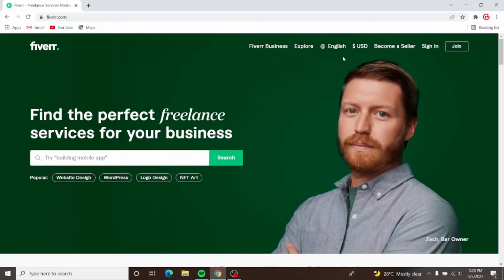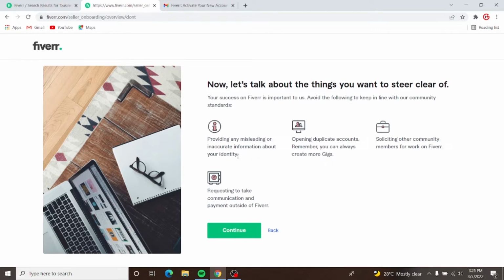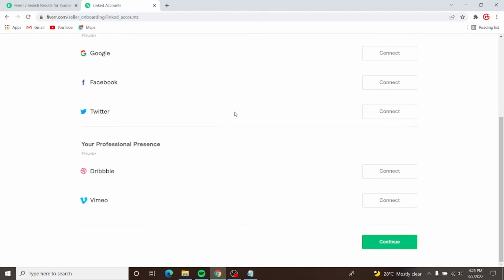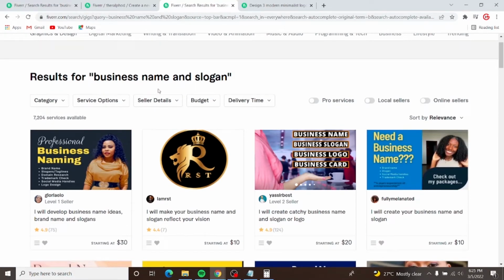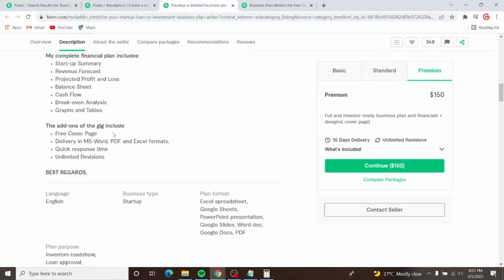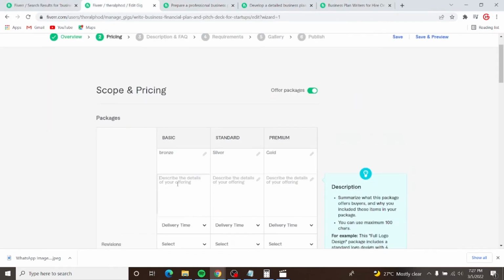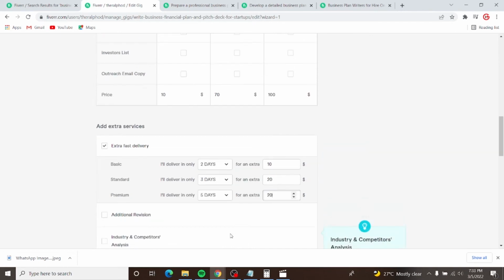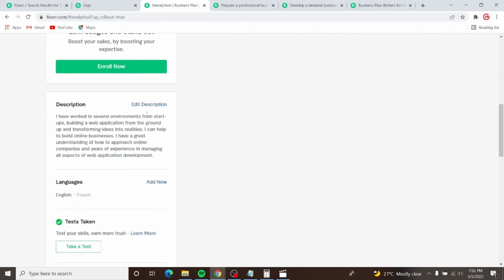Fiverr Tutorial for Beginner Sellers 2022 [How to Sign Up, Create a Profile and Set Up Fiverr Gigs]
In this Fiverr freelancer tutorial for beginners, I'll show you how to make money on Fiverr in 2022 in a simple three-step process. I'll teach you how to sign up, how to create and verify your profile, how to research your niche and competition, and how to create your first Fiverr gig selling and advertising your services as a freelancer.

Tutorial Timestamps
00:00 Intro
00:13 Sign up for a Fiverr Account
2:21 Editing Your Fiverr Profile
14:41 Fiverr Gigs Research
20:48 Opening a Fiverr Gig
42:31 Thanks For Watching This Fiverr Tutorial for New Sellers

✅IGNORE THIS
 How to make money on Fiverr in Nigeria
Make Money on Fiverr
How to set up a Fiverr sellers account
Fiverr for beginners

Signed

Raphael